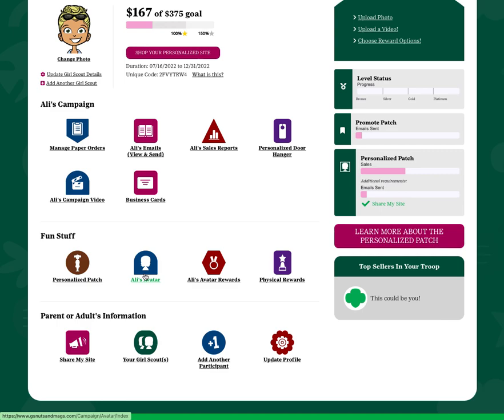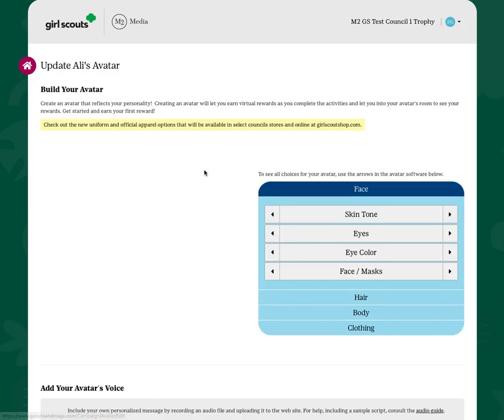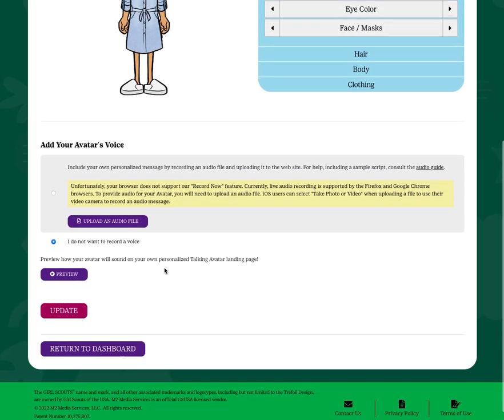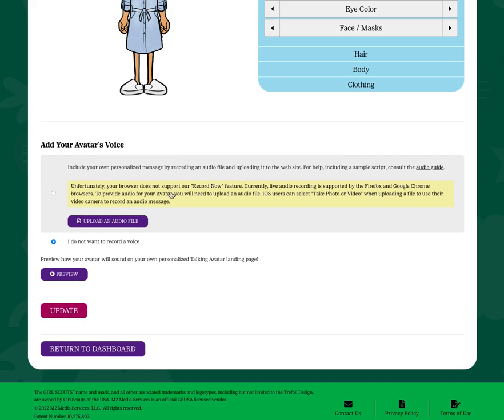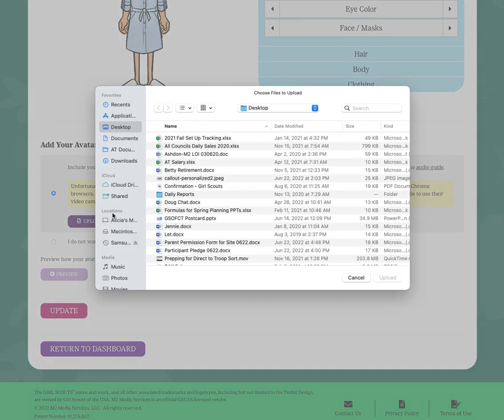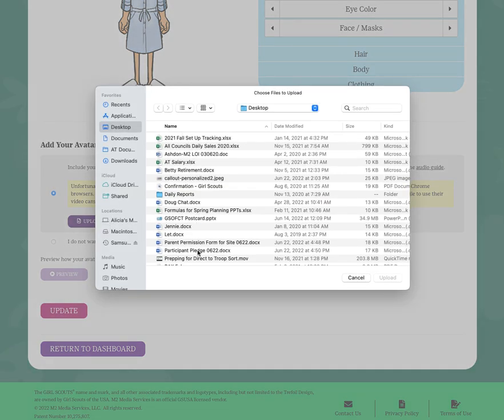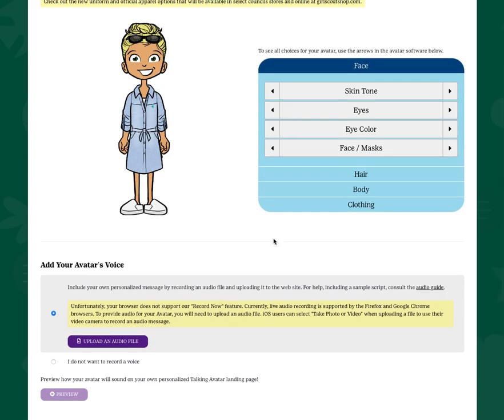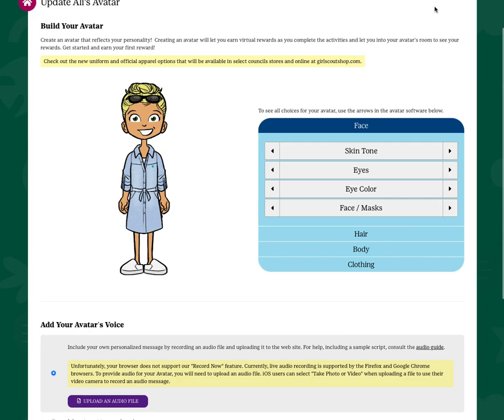2023 Treats, Reads & More Training For Participants: Recording A Voice Message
Welcome to the 2023 Treats, Reads & More Program! In this series of videos, you'll learn how to use the M2 platform to take and manage your orders.